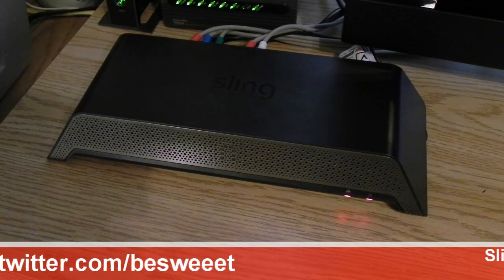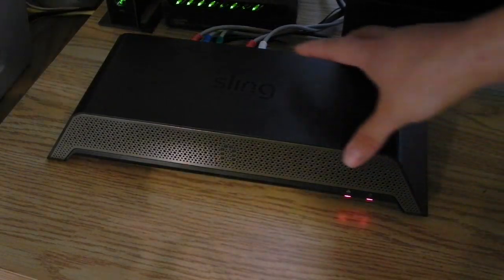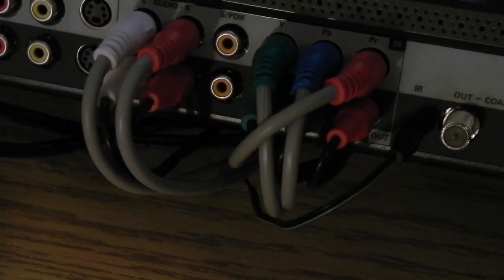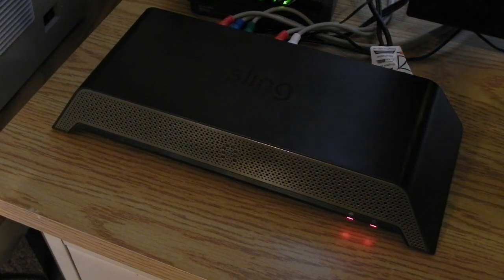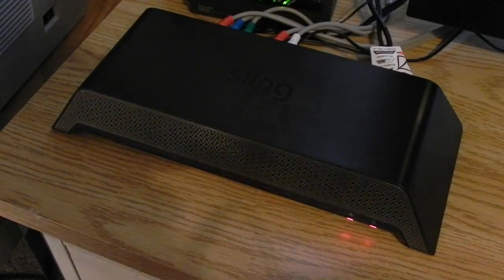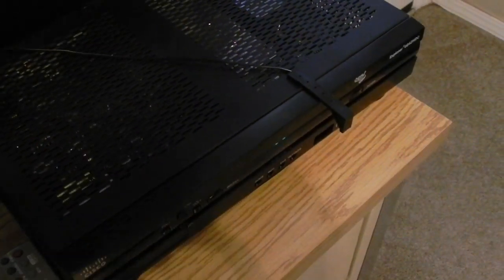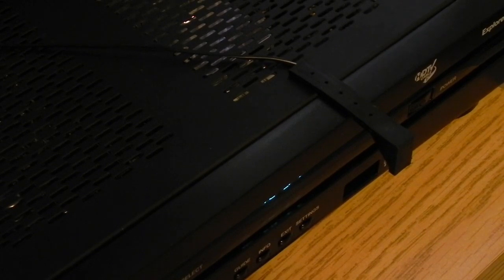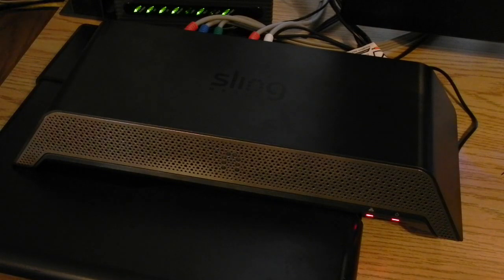[Full Review] Slingbox Pro-HD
The Slingbox Pro-HD ($299) is the best and most convenient way of watching live television content from your cable or satellite box anywhere you have access to the Internet. You get all of the cables and documentation included with the packaging. It really is worth the money. I've easily put over 150 hours into using the Slingbox, and it has performed perfectly throughout. Paired with mobile apps (Nokia, iOS, Android, etc), you can watch live content anywhere you go.